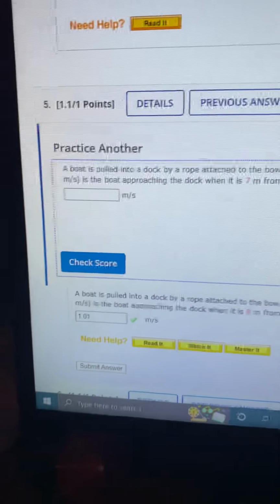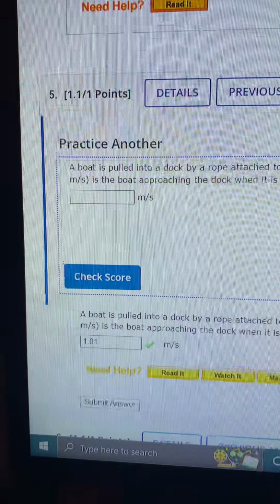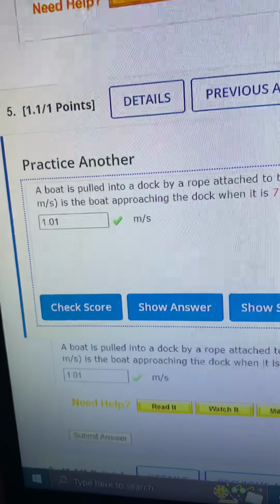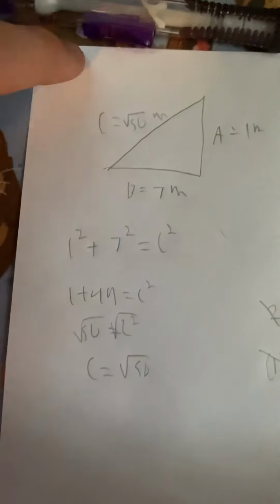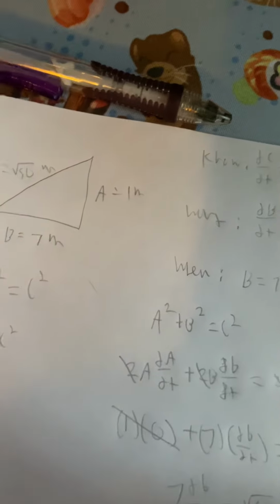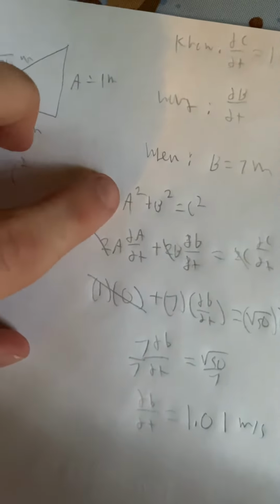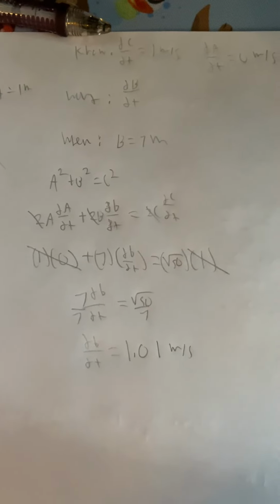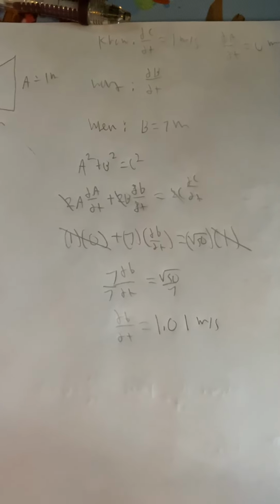October 2, 2022